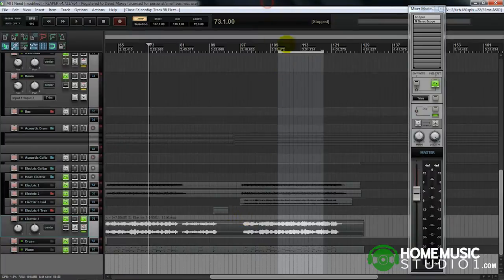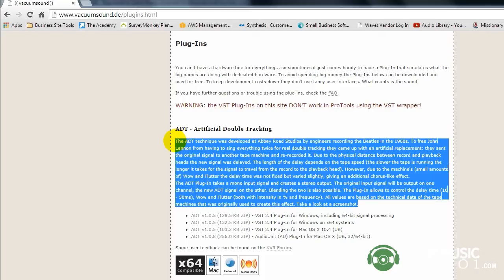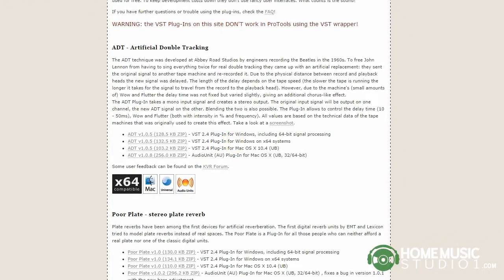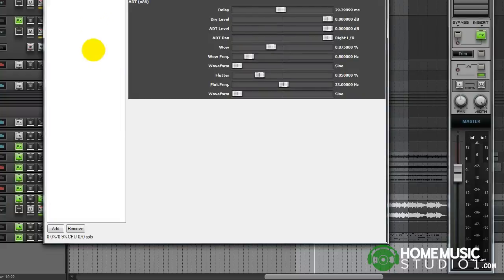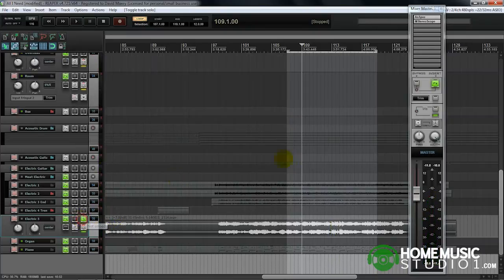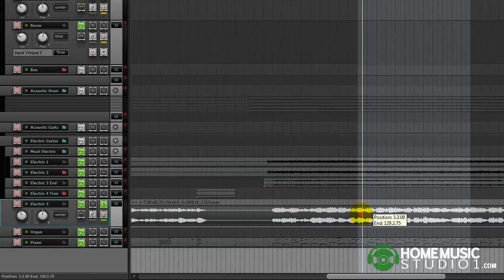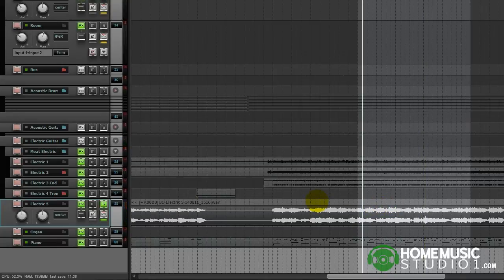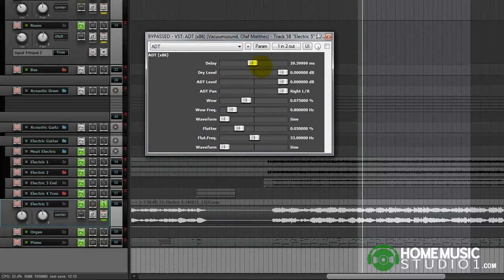Automatic Double Tracking on Stereo Files in Reaper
Have you ever wondered how to get that really fat, wide, electric guitar sound? There is a technique that has been around since the days of analog recording. It's call automatic double tracking.

It's original purpose was to create a wide stereo sound from a single mono track. Today this technique can be used on a stereo file within your DAW.

In this quick tip video, I'll show you how I use automatic double tracking to widen out a stereo electric guitar in my mix.